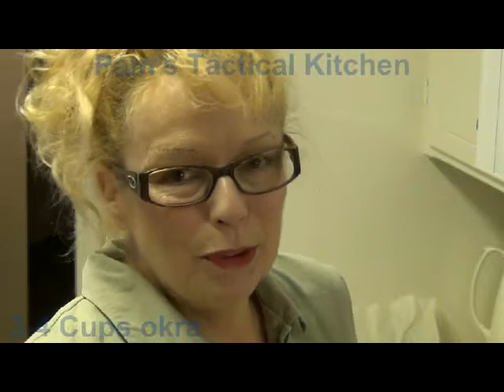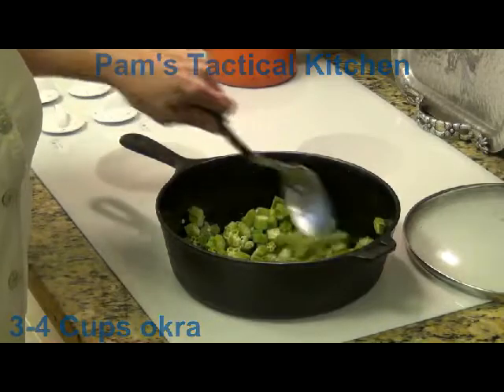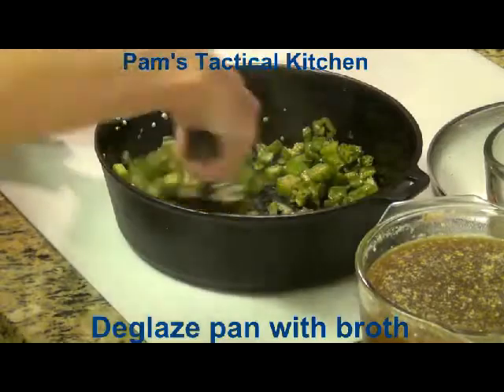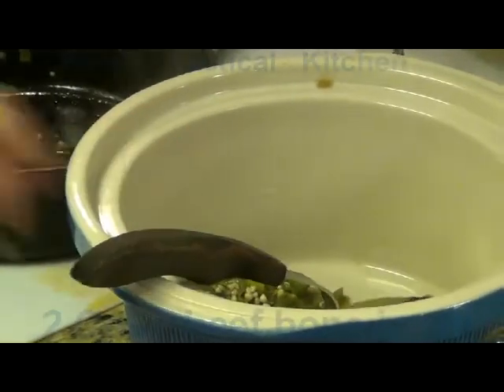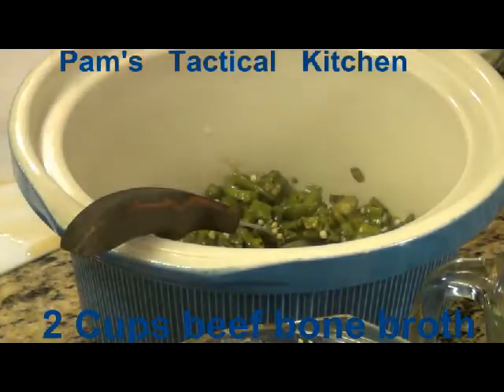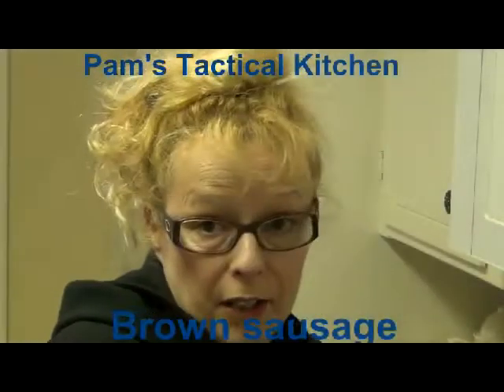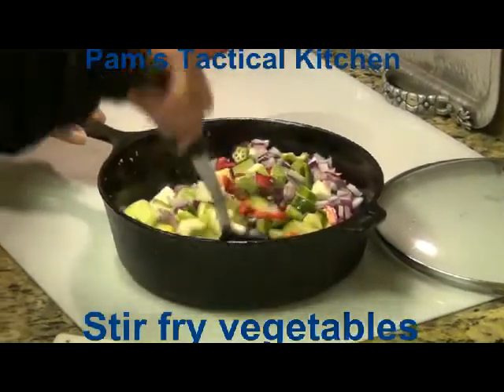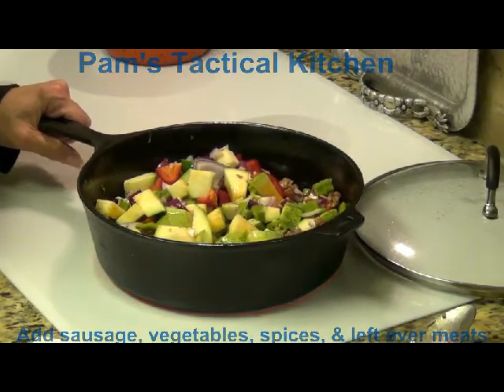Rich & Light Gumbo Home Made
Rich dinner, on Pam's Tactical Kitchen, Detox & Weight loss Diet Plan